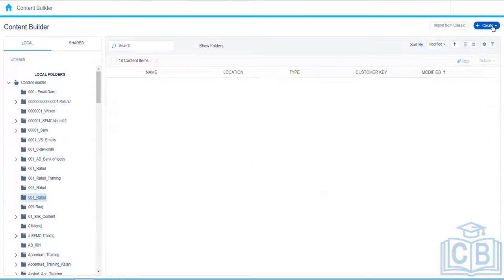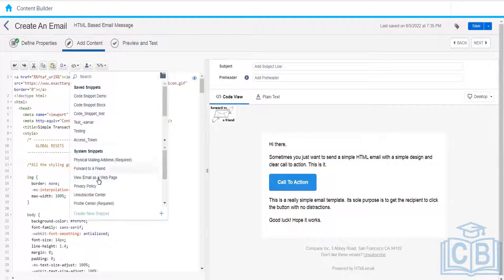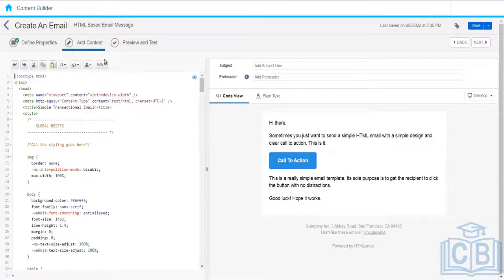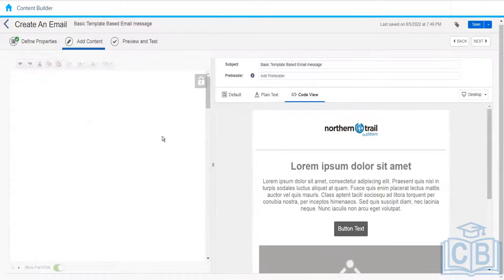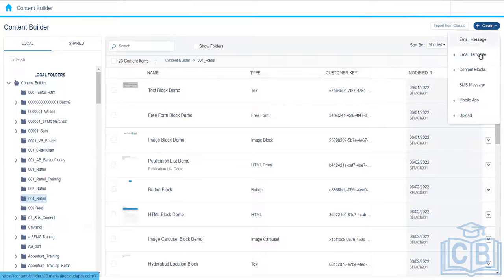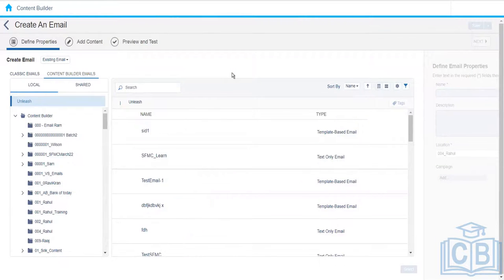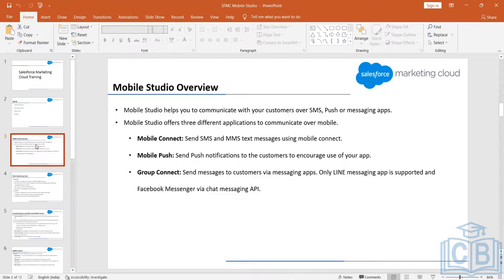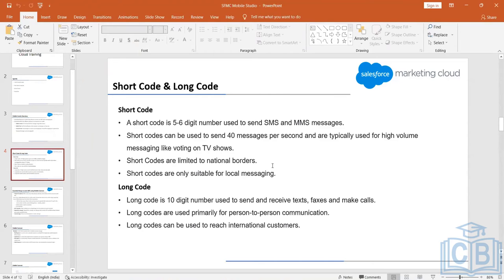Email Message in Salesforce Marketing Cloud | Salesforce Marketing Cloud Tutorial | CyberBrainer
🚀 Are you ready to learn everything there is to know about Salesforce Marketing Cloud? With CyberBrainer, you can learn all about External and Layout Content Block and Social Follow in Salesforce Marketing Cloud in this in-depth tutorial.

🎯 What You’ll Discover in This Video:
✉️ Learn how to create and send email messages in Salesforce Marketing Cloud
📬 Understand the Email Studio interface and key tools
🎨 Explore how to design engaging and responsive emails using content blocks
🔍 Discover the difference between templates, layouts, and content blocks
⚙️ Learn to configure email properties, tracking, and testing
🚀 Boost your campaign performance with pro-level tips in SFMC

Want to get better at using Salesforce Marketing Cloud? You can find CyberBrainer's Salesforce Marketing Cloud course It's the first step to becoming an SFMC expert!

💡 Why should you choose CyberBrainer?
✅ The best Salesforce Marketing Cloud training in the business ✅ Hands-on tutorials with examples from the real world ✅ Dedicated support and resources
✅ Learning that comes from the community

Explore More :

Email Message SFMC
Salesforce Email Studio
Create Email in SFMC
Salesforce Marketing Cloud
Content Blocks Email
Responsive Emails SFMC
Email Campaign Setup
SFMC Email Tutorial
Marketing Cloud Email Design
Email Template SFMC
Salesforce Email Builder
CyberBrainer SFMC
Marketing Cloud Walkthrough
Email Studio Training
Marketing Automation SFMC
Email Testing SFMC
Journey Builder Email
Email Analytics SFMC
Email Tracking Salesforce
Marketing Cloud Content Blocks
HTML Emails SFMC
Personalization in Emails
Dynamic Content SFMC
Marketing Cloud 2025
CyberBrainer Training